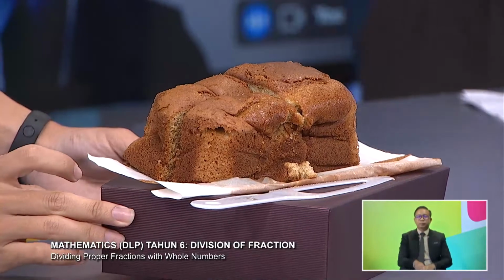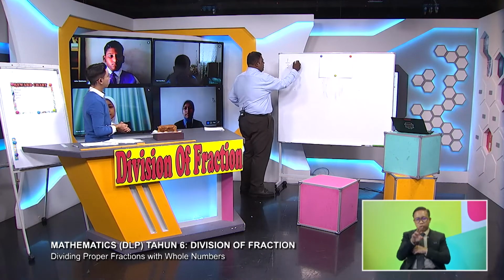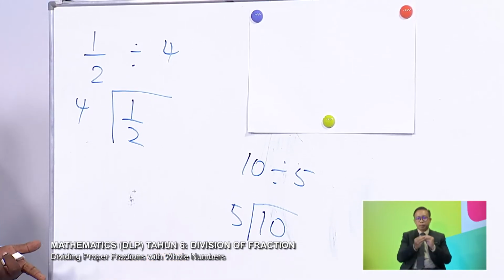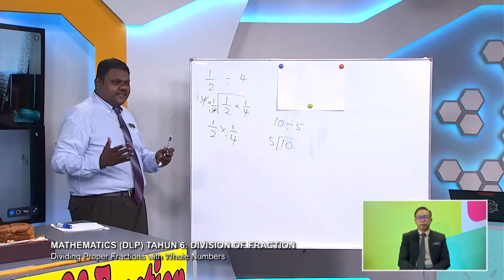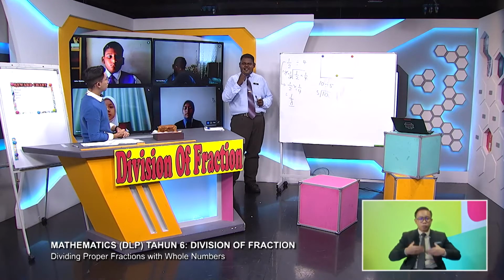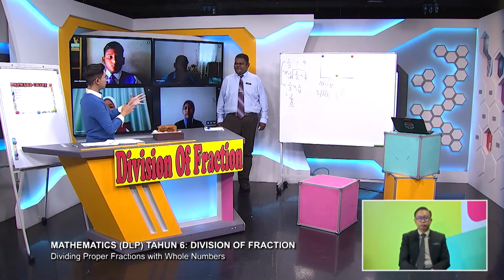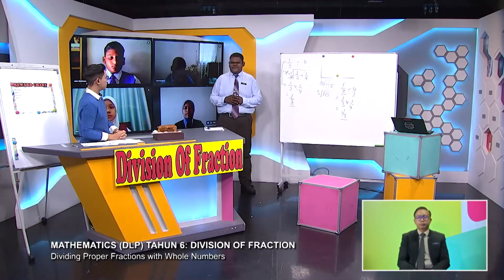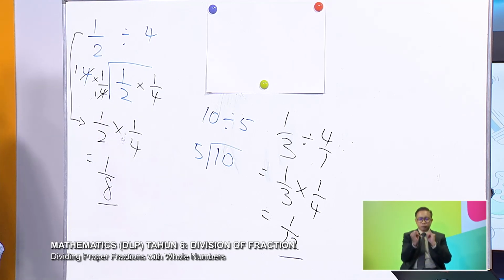Tahap II (2022) - Klip | Mathematics (DLP) Tahun 6: Dividing Proper Fractions With Whole Numbers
Tajuk: Mathematics (DLP) Tahun 6: Division Of Fraction - Dividing Proper Fractions With Whole Numbers
Guru: Ragu A/L Ramasamy
Episod ini berkonsepkan perbincangan interaktif dengan murid bagi operasi bahagi menggunakan gambar rajah dan kaedah pengiraan serta kuiz dan soal jawab sebagai Pentaksiran melalui paparan slaid dan rumusan.